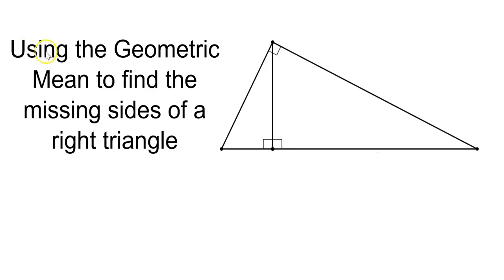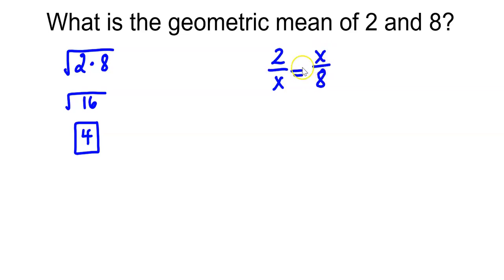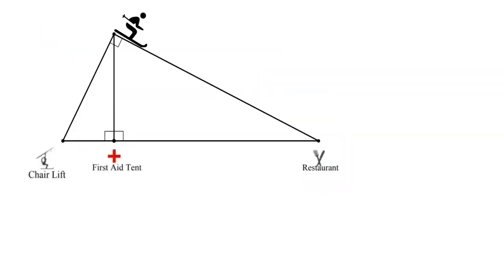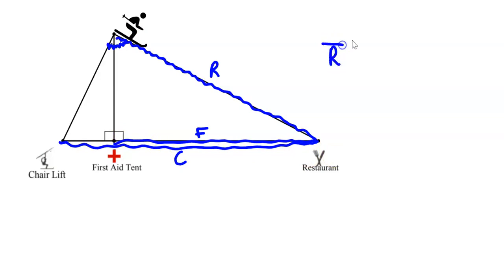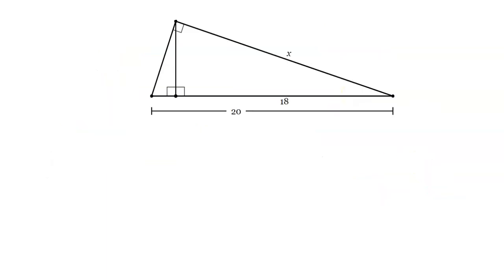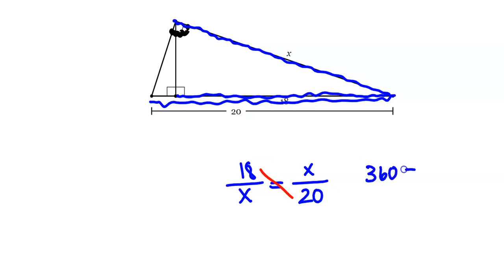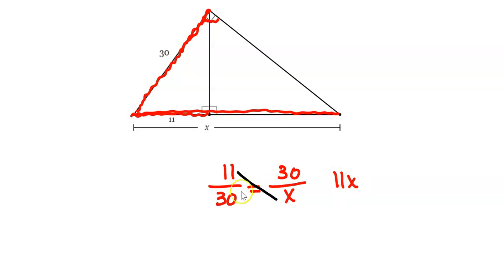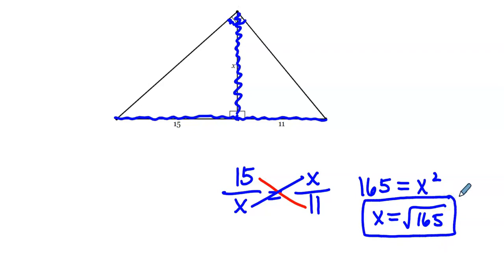Similarity in Right Triangles - Geometric Mean Shortcut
High school math teacher explains how to find the missing sides of of a right triangle using the geometric mean shortcut!

The idea of a skier skiing down a mountain is used to help explain how to use the geometric mean to solve for a missing side of a right triangle.